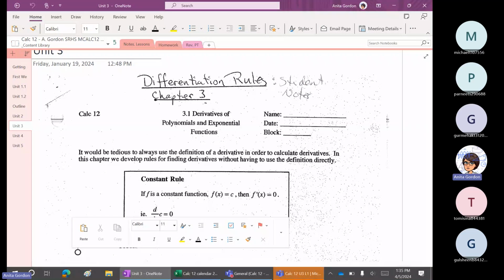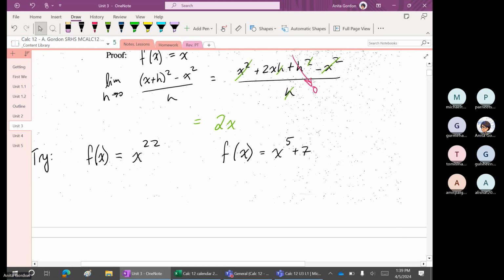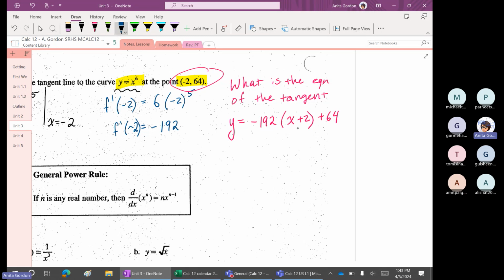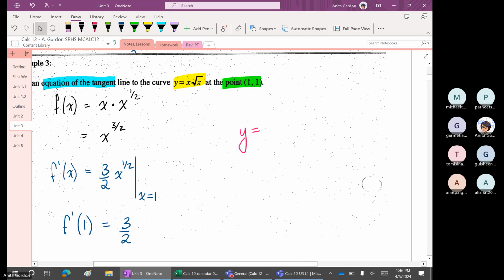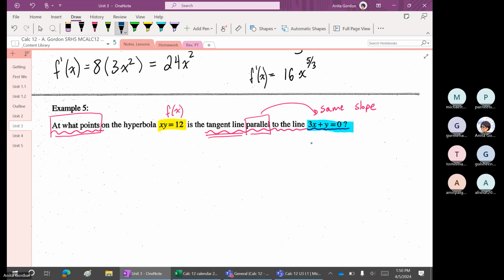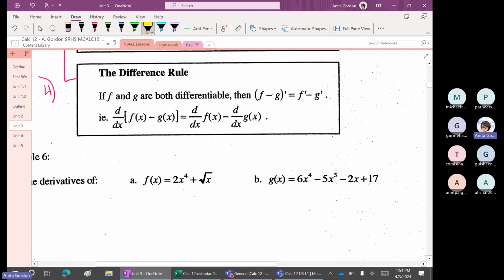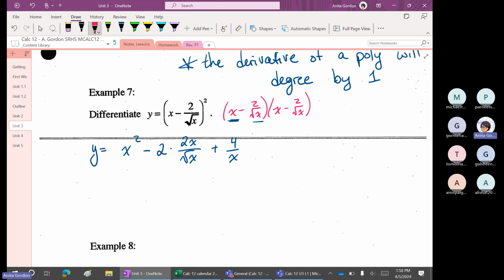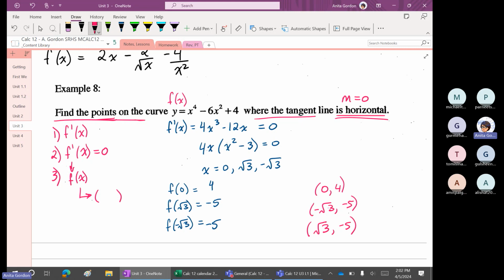Calc 12 U3 L1a Derivatives Constant and Power Rule